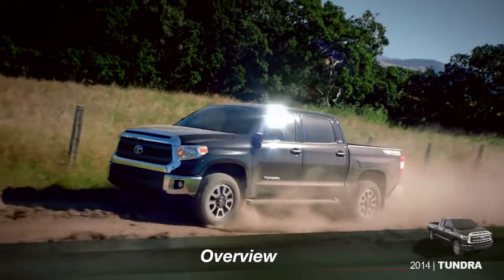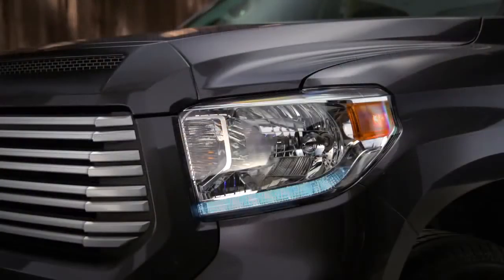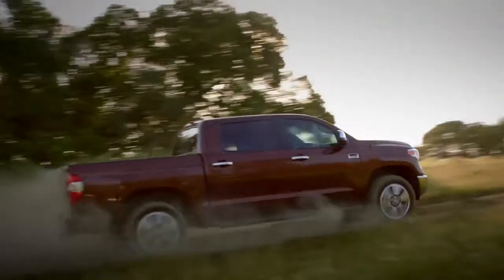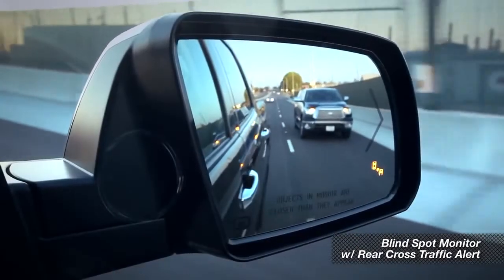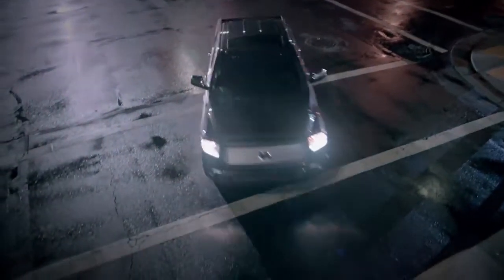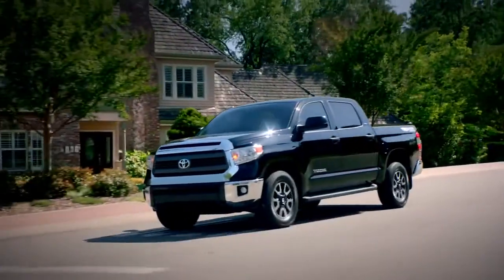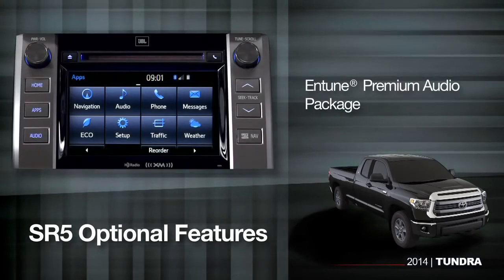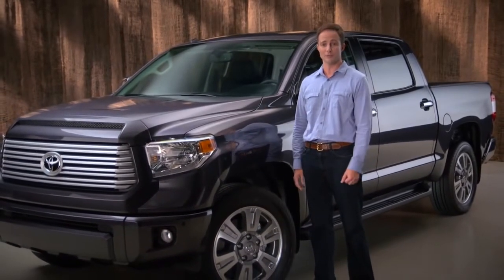Tundra How To Overview 2014 Toyota Tundra